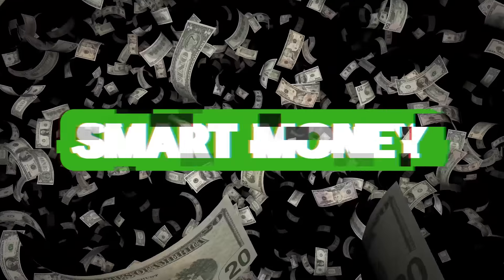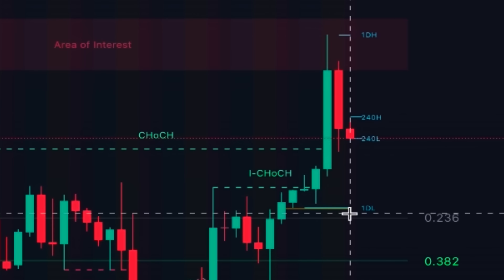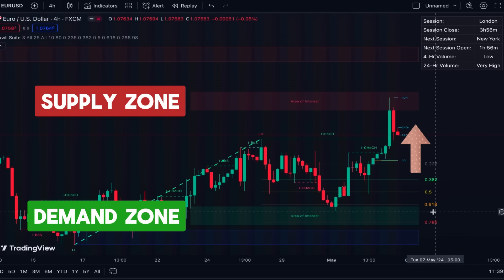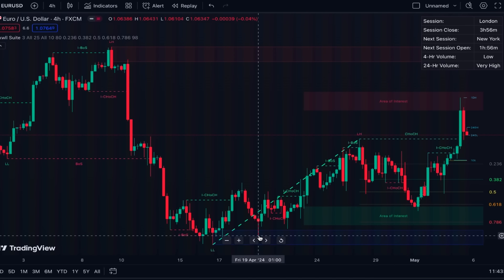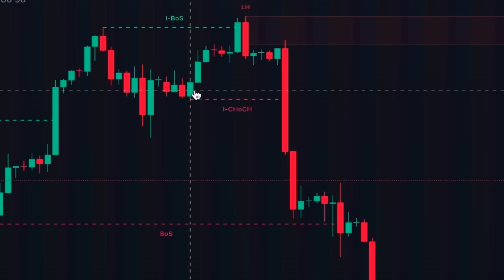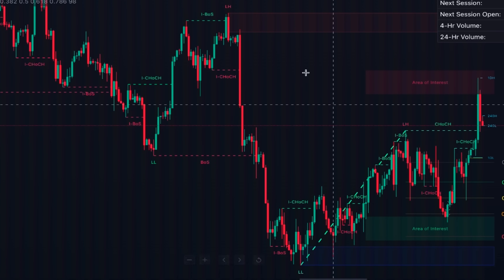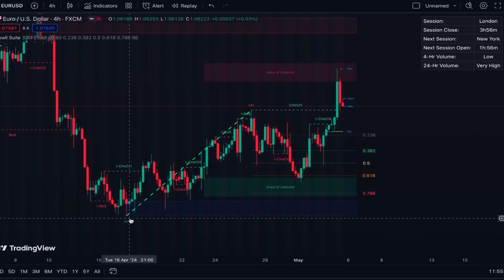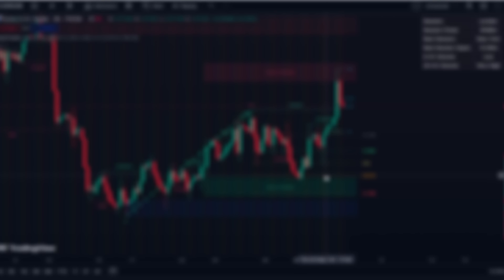Best All-In-One Indicator for ICT/SMC Price Action Concepts!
An all-in-one indicator for ICT/SMC price action concepts is introduced in this video which is one of the best smart money concept indicator in TradingView. This SMC indicator on TradingView is free, and you can use this smart money concepts indicator in a trading strategy for Forex, Crypto, and Stock market.